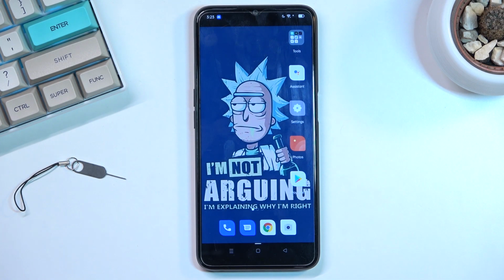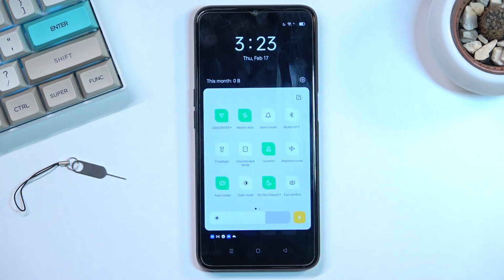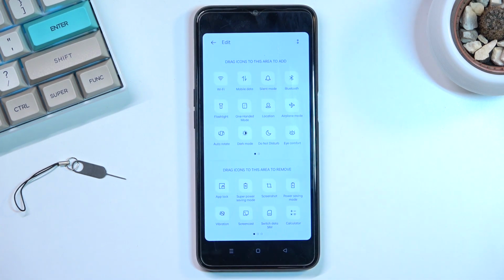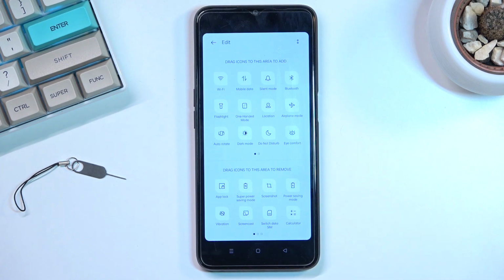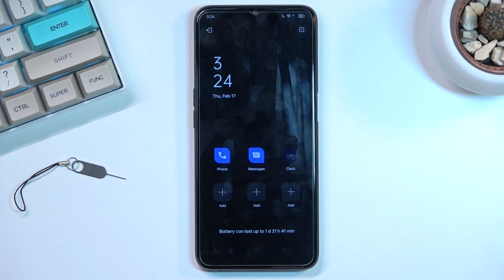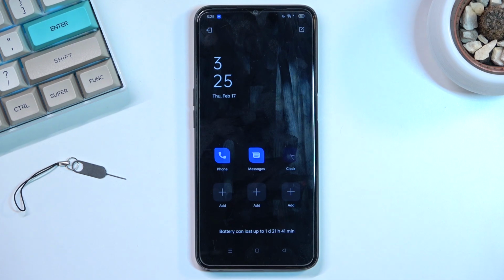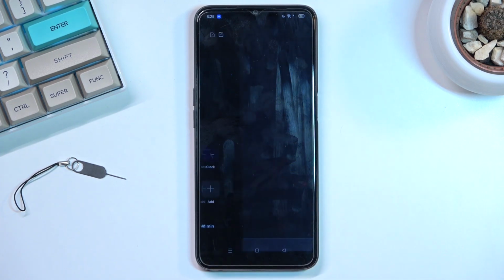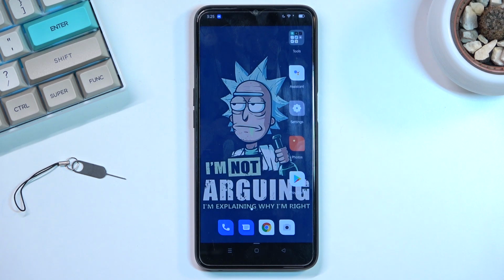How to Turn On Power Saving Mode in OPPO A16 – Find Battery Saver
If you’d like to save power in your OPPO A16, then here we are coming with a useful feature! In this tutorial, we would like to share with you how easily you can find proper options, connected to the power saving. This mode will limit the usage of power on additional animations and effects, so it may be used on other, more important things. So let’s follow all shown steps and successfully turn on power-saving mode.

How to use battery saver in OPPO A16? How to enable battery saver in OPPO A16? How to extend battery life in OPPO A16? How to use power saver in OPPO A16? How to save battery in OPPO A16?